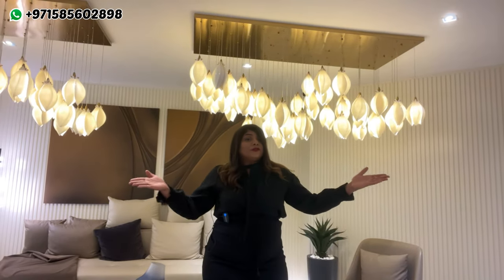Tria by Deyaar In Dubai Silicon Oasis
Tria by Deyaar is a new residential 3-winged building that features studios, 1, 2 & 3 bedroom apartments, duplexes, podium townhouses and penthouses located at Dubai Silicon Oasis. The mega-design 28-storey high-rise façade is presented with some of the premium lifestyle amenities at service, where it hosts a supreme leisure podium recreational deck.

With its strategic location at Dubai Silicon Oasis, residents are offered picturesque suburban areas of the lively community away from the city's crowd. The locality offers ample green leisure areas and public parks, a healthy and inclusive community for residents and visitors, and an eclectic array of F&B and recreational amenities. Where you are living next to the leisure areas, including Dubai Water Canal, City Walk & Box Park, Safa Park, Ras Al Khor Wildlife Sanctuary and many such.

The distinct design interiors of the residences offer a sophisticated living experience with flexible layouts. The penthouses are ultra-luxe homes that celebrate light, space and a sense of calm, where the acoustic glazing of the expansive glass window of the townhouses profoundly contextualises the interiors. These residences are further tuned with integrated home automation that offers maximum security, convenience and greater flexibility.

On the next corner, this winged high-rise multi-storey façade comes with life-enhancing amenities, where you are offered some of the best in class facilities. This includes the likes of its rooftop facilities such as an infinity pool and, social areas, secret garden lounge areas for its residents and visitors alike. Get more with its podium recreational deck that is intelligently planned with resort-style facilities from a swimming pool to an open terrace and manicured gardens at service.

Project Highlights:

-A choice of apartments, townhouses and penthouses
-Views of the Dubai skyline and scenic parklands
-World-class wellness amenities at the podium deck
-Electric Charging Parking Areas
-Rooftop Secret Garden Lounge
-Rooftop Infinity Pool & Social Areas